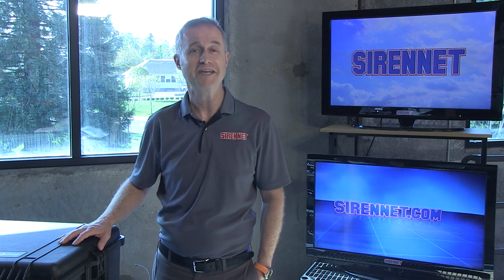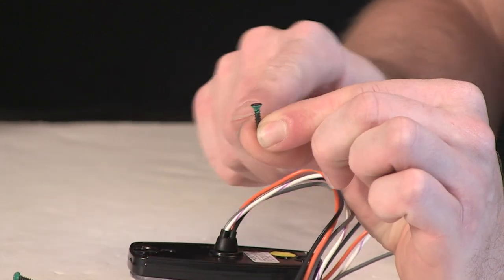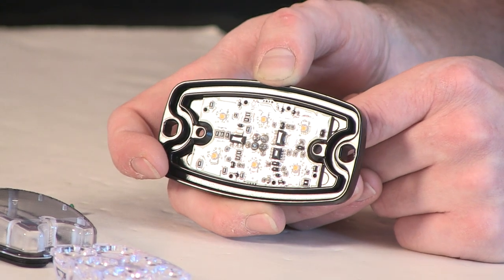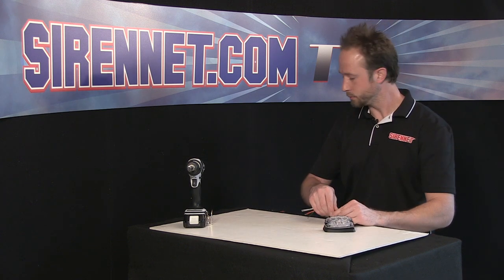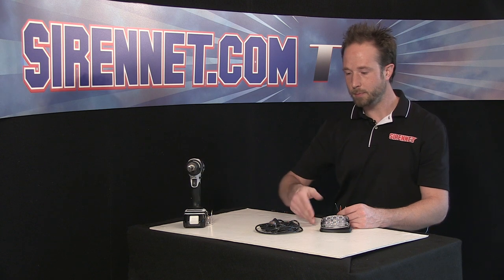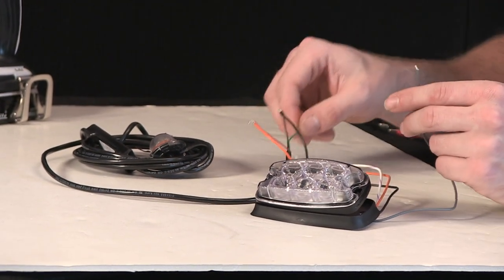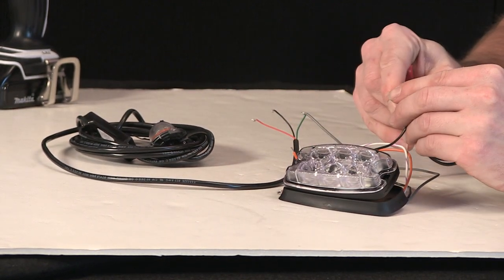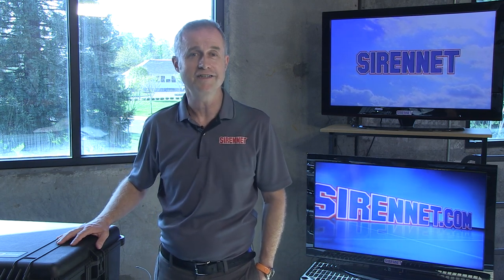Chris shows us a Whelen M2 and syncs it with a Whelen Vertex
The Whelen M2 Super-LED Lighthead has a bold look that is the future in fire, ambulance and rescue truck emergency lighting. Designed to stand-up to the harsh environments and standards of the industry while providing top of the line performance!

Features:
Surface mounted via two screws.
Super-LEDs provide unmatched high intensity warning, low current consumption.
Unique lens shape is intensely illuminated with specially designed reflector assembly.
Available with color lens or clear lens.
Lens and reflector are a sealed assembly.
Mounting screws are located outside of the sealed lens/reflector assembly eliminating water infiltration.
Replaceable light engine is accessed from the rear of the lens/reflector assembly.
Rear gasket ensures that the lighthead and optional flange does not touch the vehicle's surface.
Updated design allows for faster and easier installation.
M2 has 25 flash patterns.
Hard coating on lens resists scratches, chemical and corrosive damage.
Dimensions (approximate w/o gasket): 2" (51mm) H x 3.625" (92mm) W x .875" (22mm) D.
Dimensions (approximate w/ gasket): 2.5" (64mm) H x 4" (102mm) W x 1" (25mm) D.